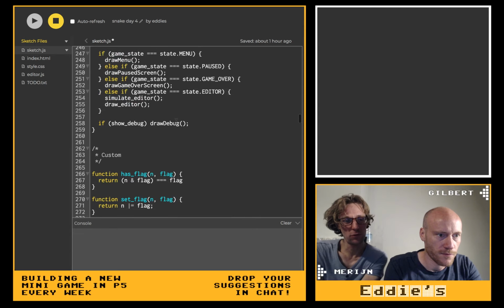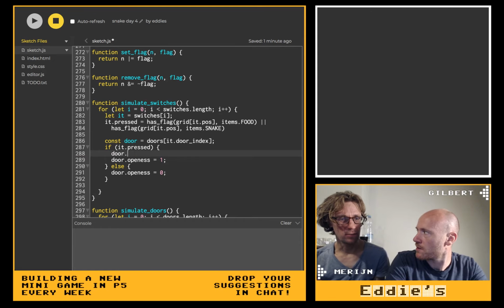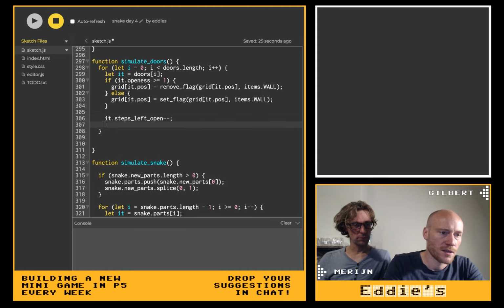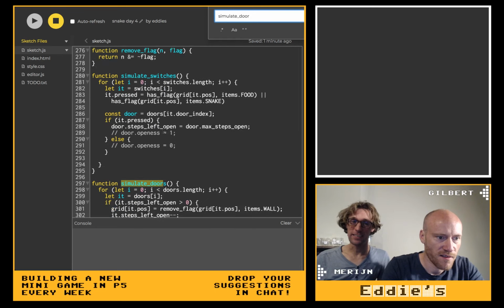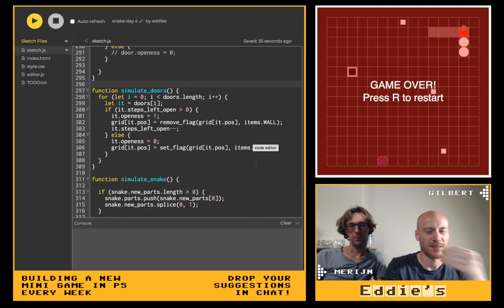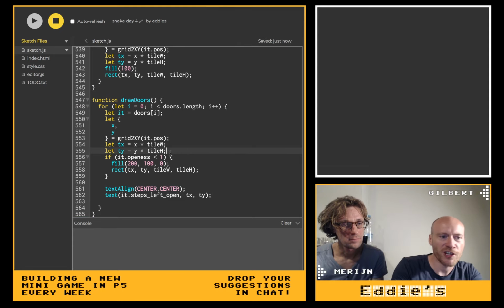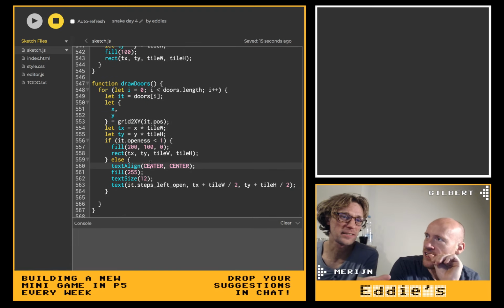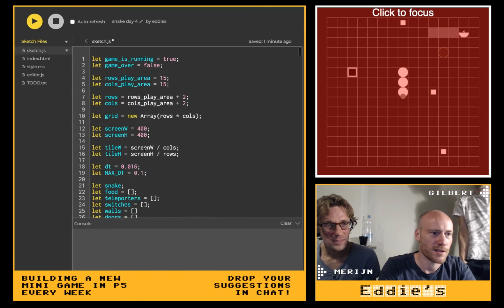Adding timed doors to our mini snake game